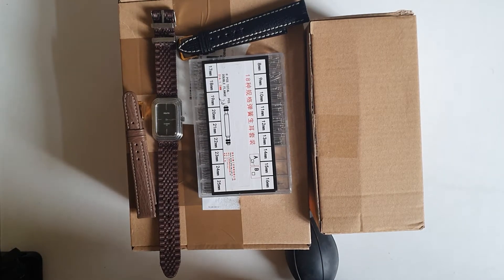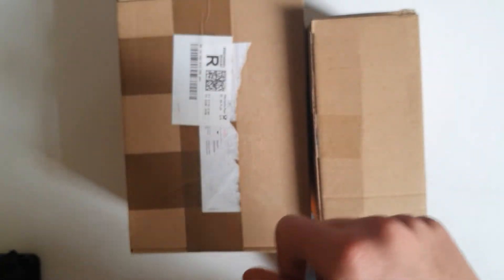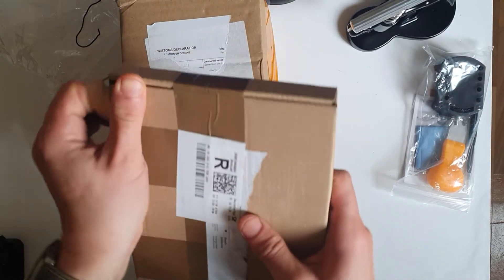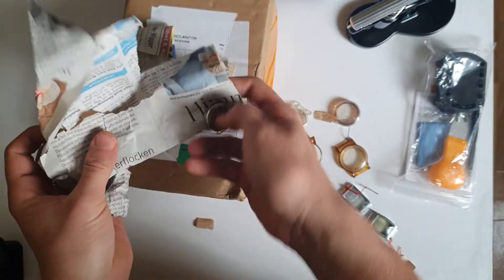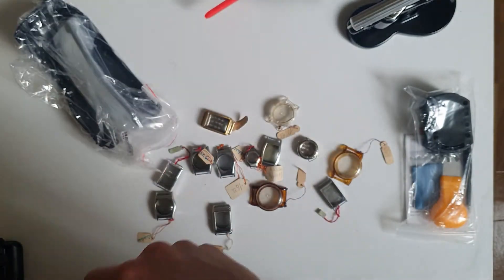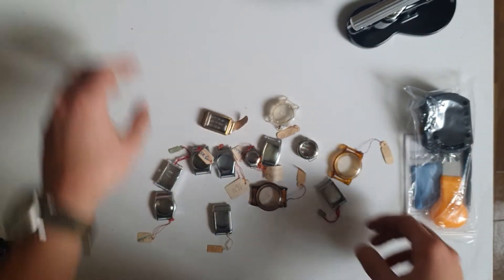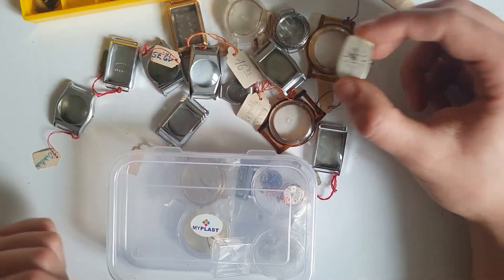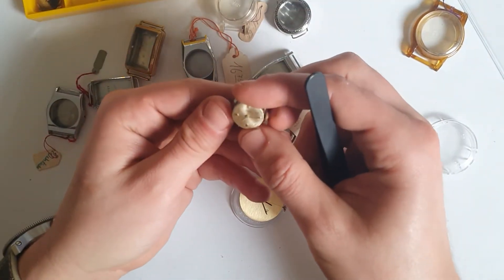Unboxing 📦 Watch Makers Tools and Parts 2 ⌚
In this short video, I am unboxing watchmaker tools and watch cases packages.
If you have any recommendations in what tools or parts that I could purchase to continue on trying to fix and service my vintage watches, please leave them in the comments below.